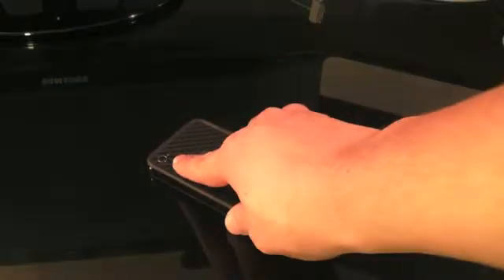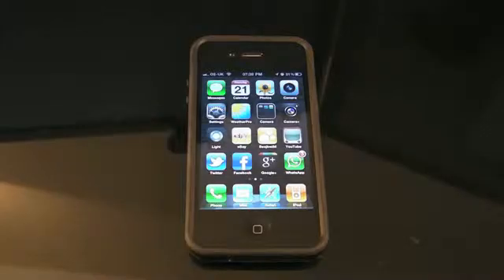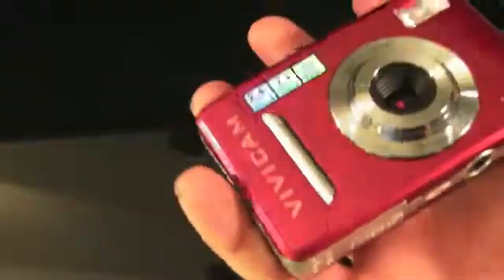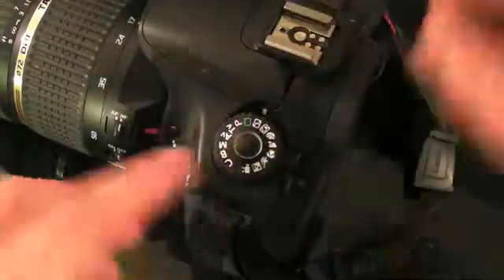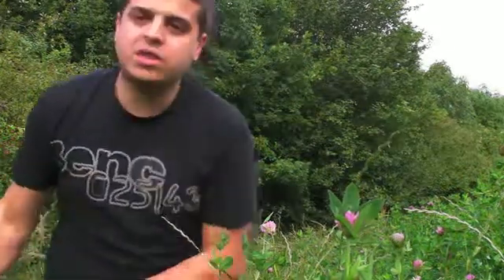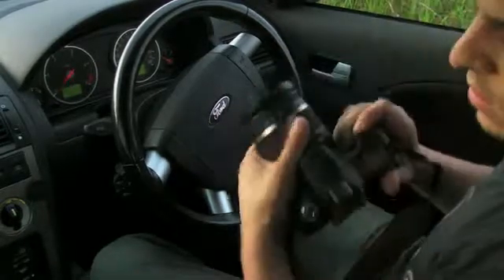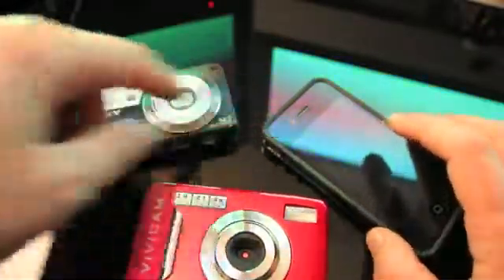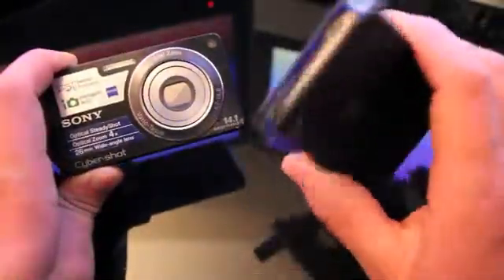Which camera? Smart Phone vs Budget Compact vs Decent Compact vs DSLR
i dont normally do these sort of videos but for fun i thought, why not. let me know what you think. this is all my opinion of course and not all of you might...